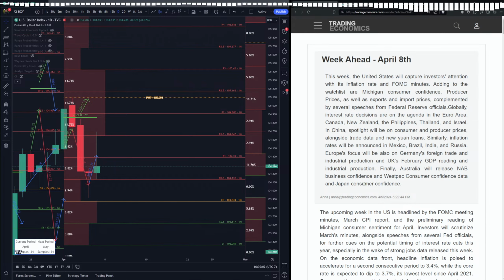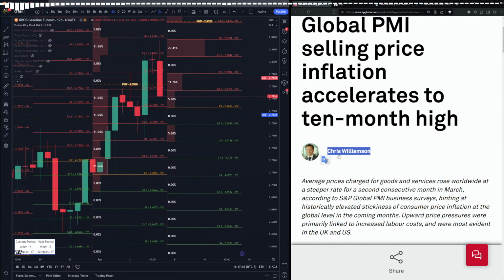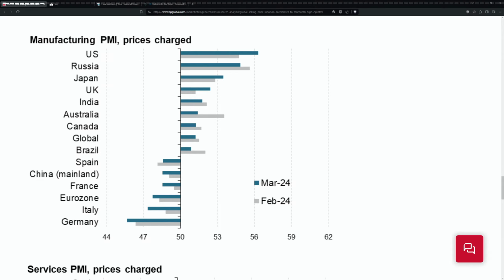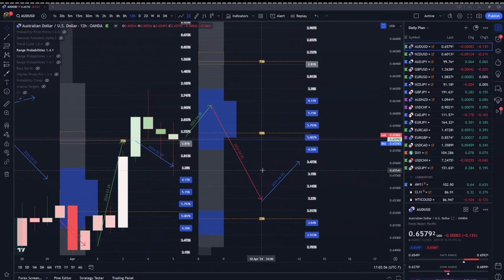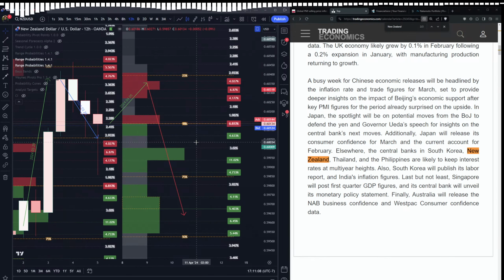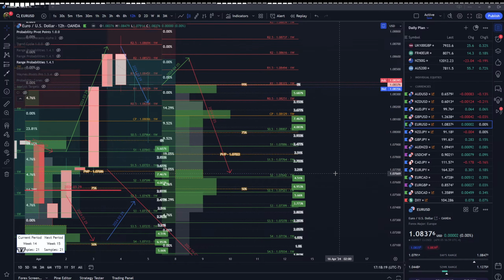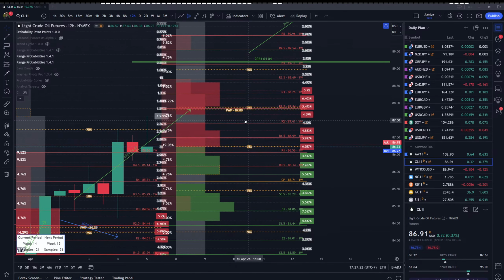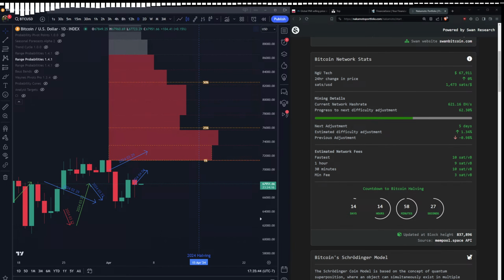Week Ahead Trade Plans: More G7 Bank Rate Decisions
Get access to the indicators featured in this stream with the Baus Trading Group at the Whop store

Join the Plan To Profit Discord server to participate in community events and trading research with other members